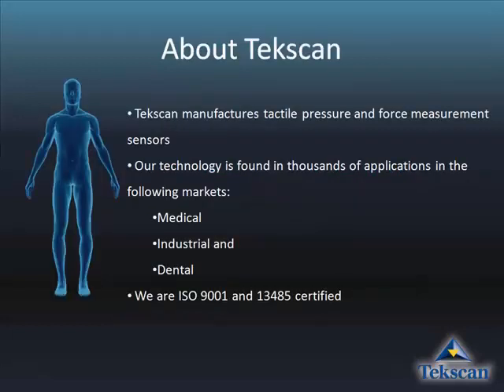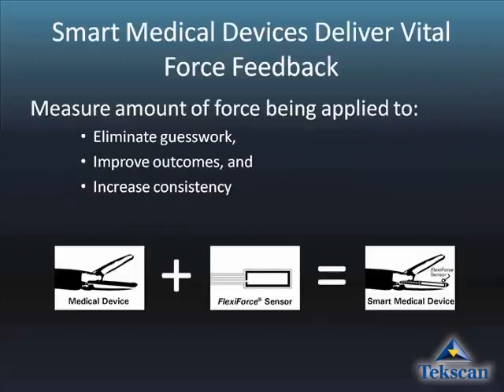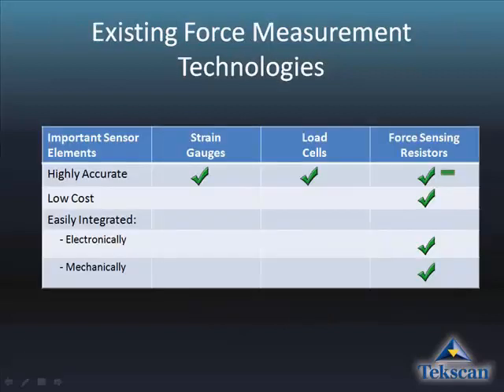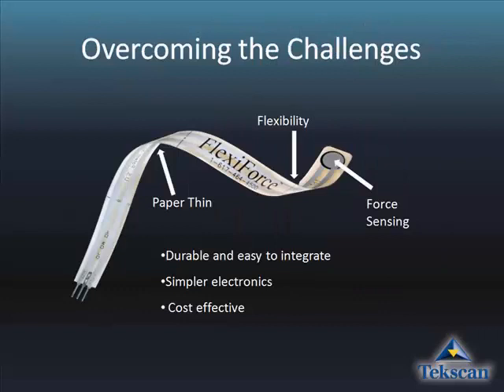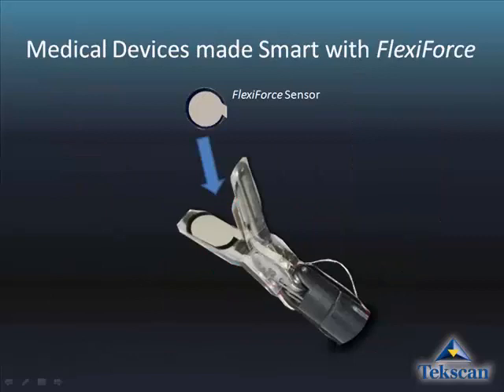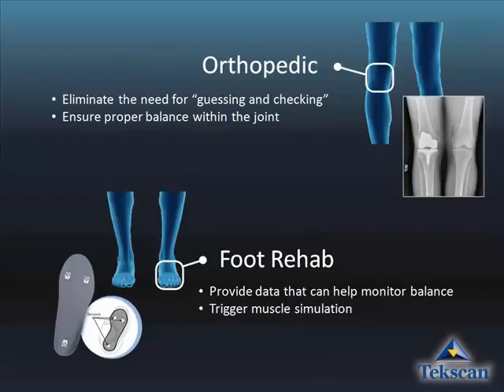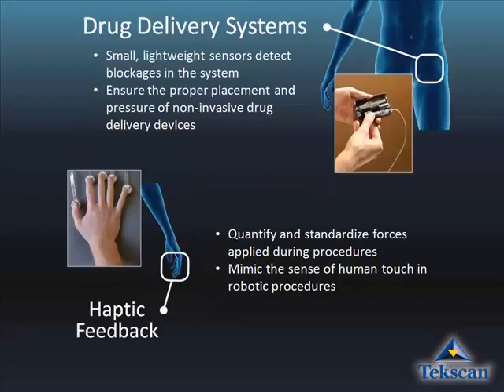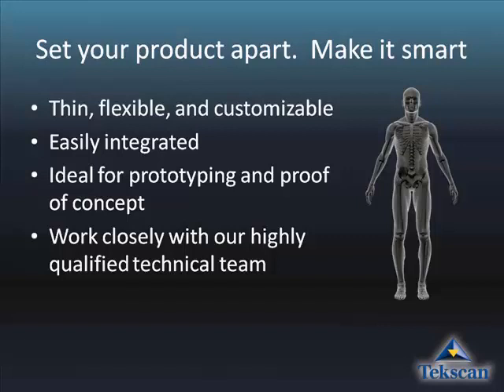OnDemand Medical Device Webinar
Tekscan Medical Webinar.